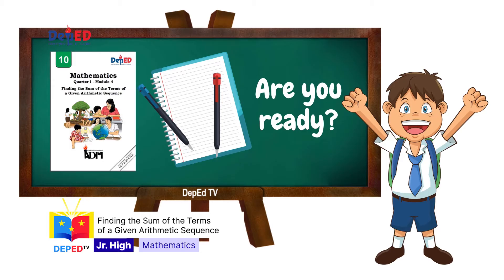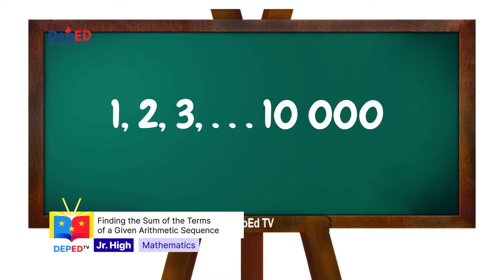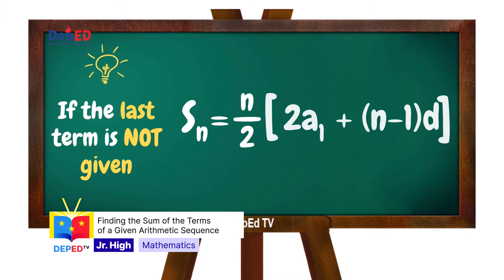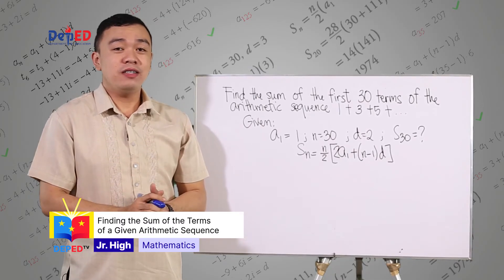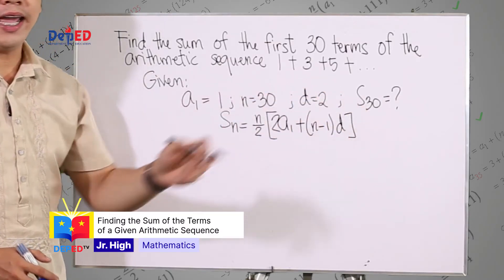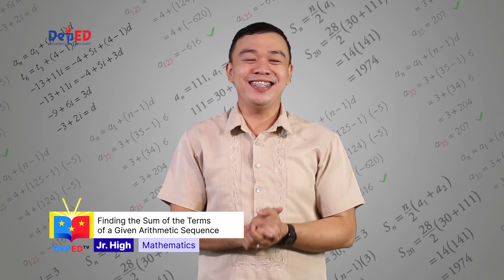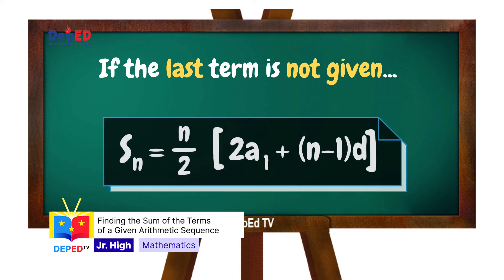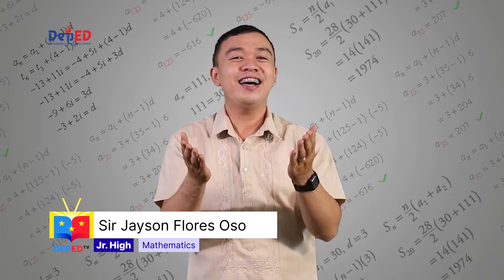Grade 10 Math Q1 Ep5: Finding the Sum of the Terms of a Given Arithmetic Sequence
Quarter 1
Episode 5: Finding the Sum of the Terms of a Given Arithmetic Sequence
Teacher: Jayson Flores Oso